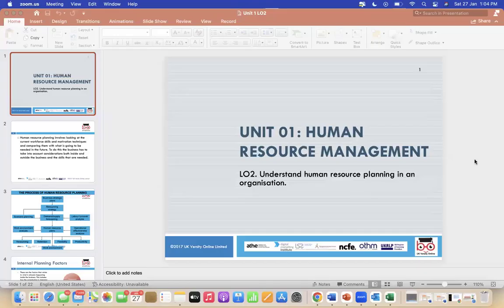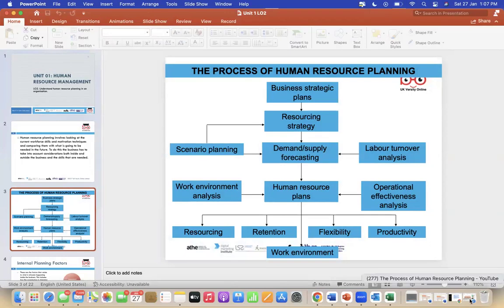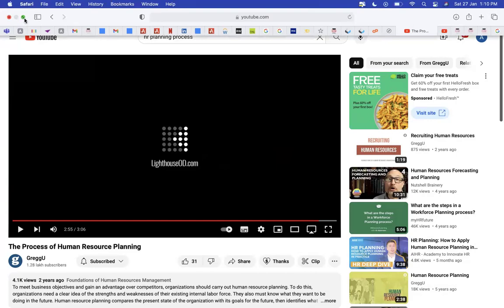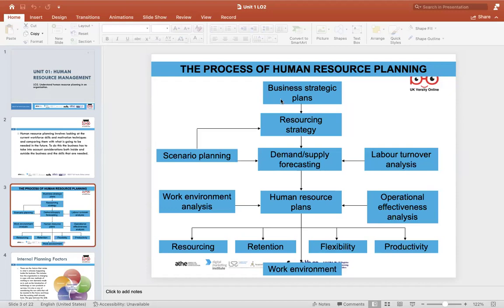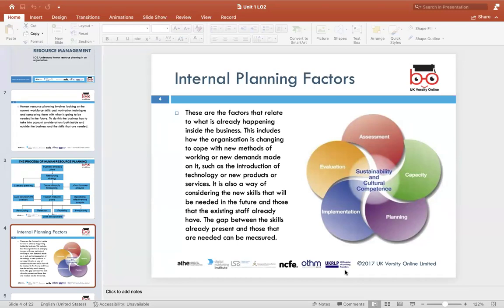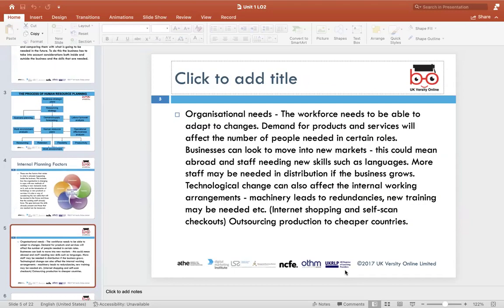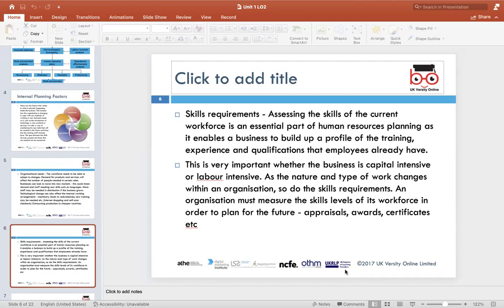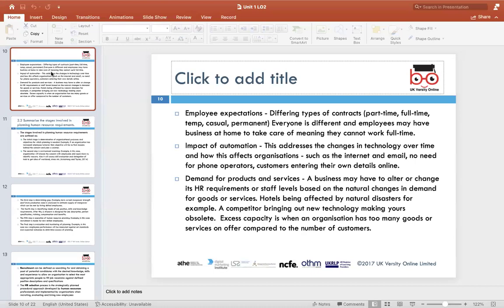OTHM L7 DiHRM -Unit- Strategic Human Resource Management- LO2-(AS) - JAN 2024